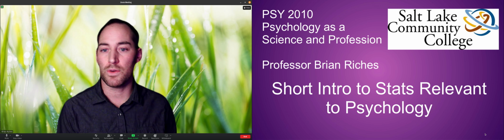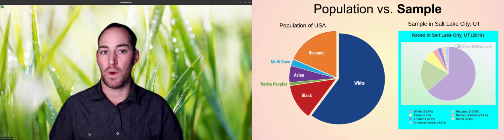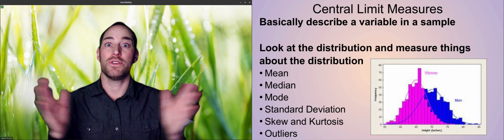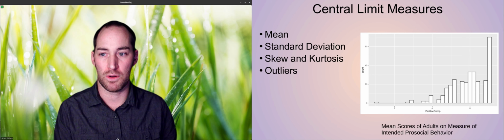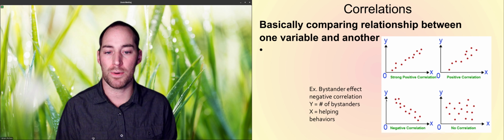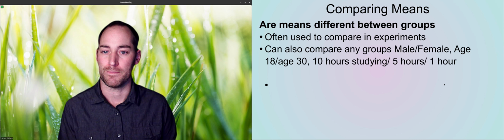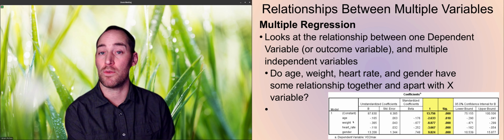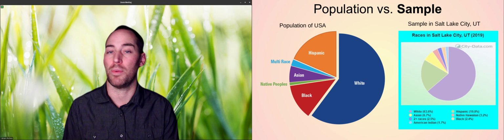Basic Stats Concepts in Psychology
Basic Stats Concepts in Psychology with no math